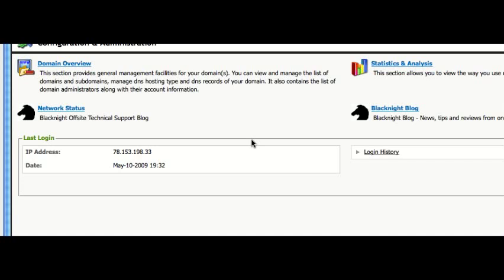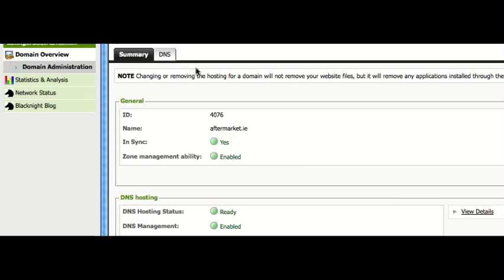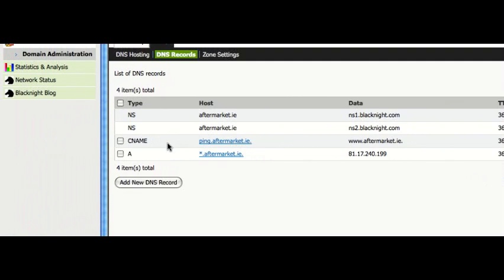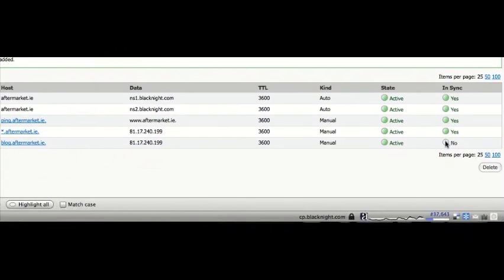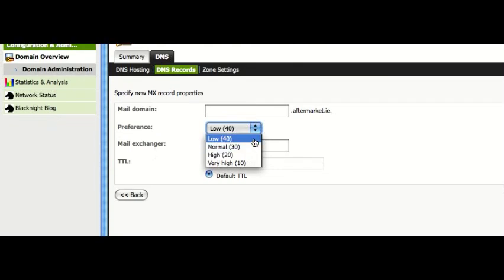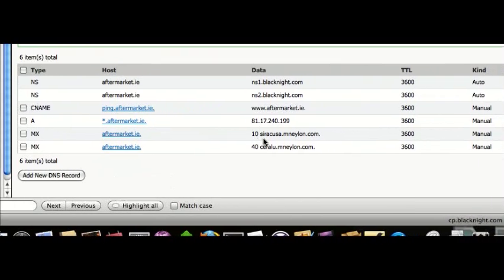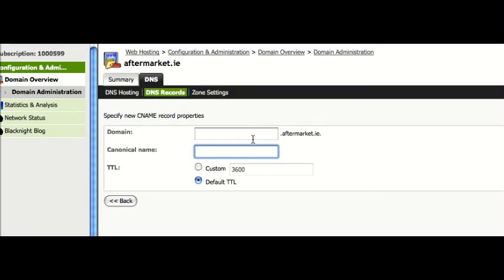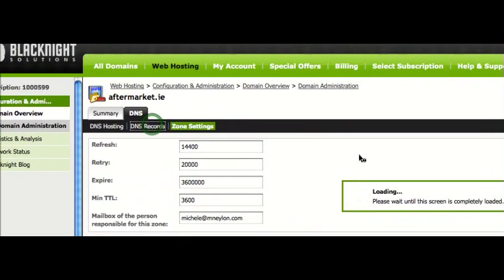Editing DNS Records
Shows you how to edit / setup dns records via the Blacknight control panel. Setup CNAMEs, A records, MX records and TXT (SPF) records